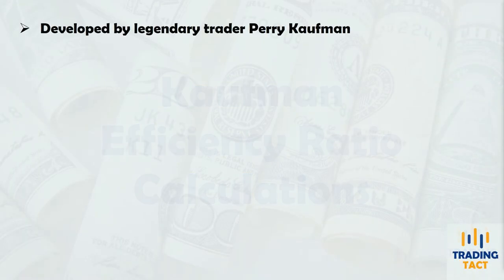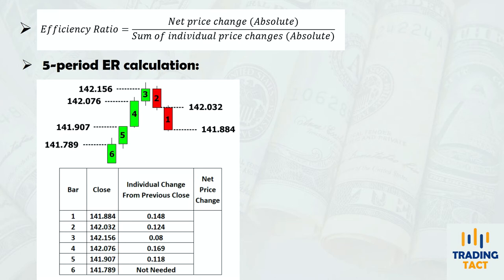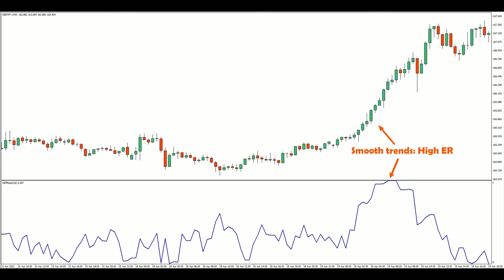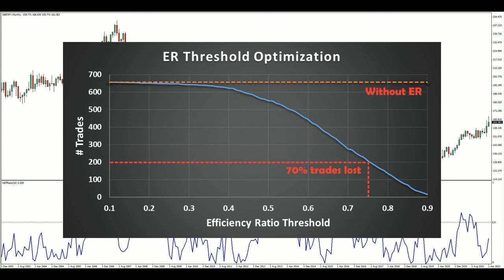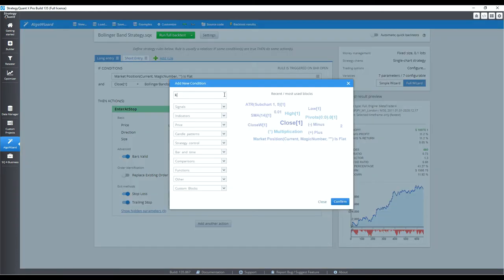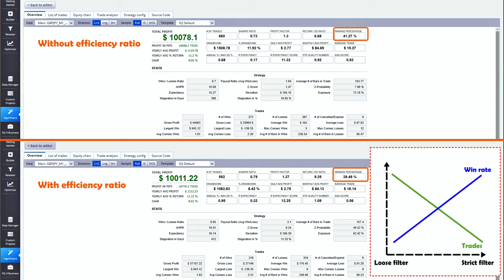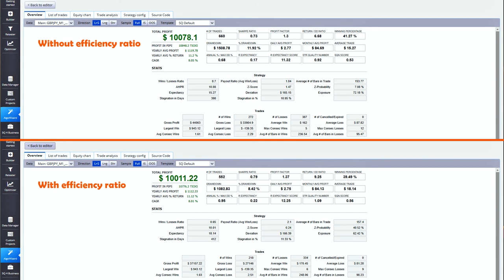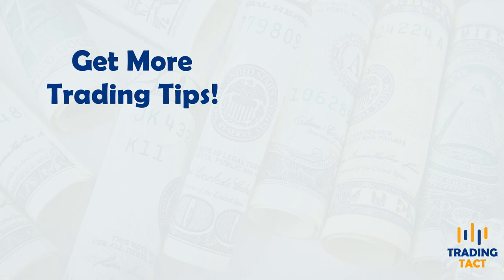How To Use The Kaufman Efficiency Ratio In Trading [Backtested!]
Tired of catching false breakouts? Learn how the Kaufman Efficiency Ratio quantifies market noise, and use it to catch smooth impulsive trends!

⏱️Timestamps:
0:00 Introduction
0:22 Efficiency Ratio Calculations
1:27 Trading the Efficiency Ratio
2:28 AlgoWizard Programming & Backtesting